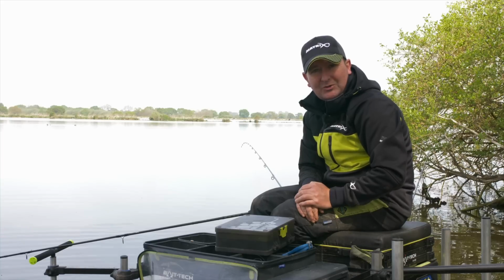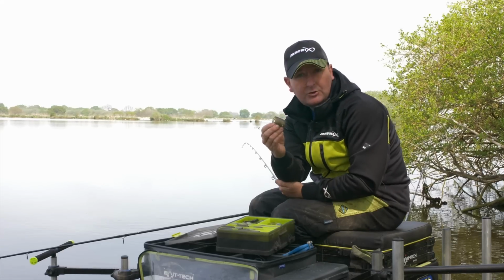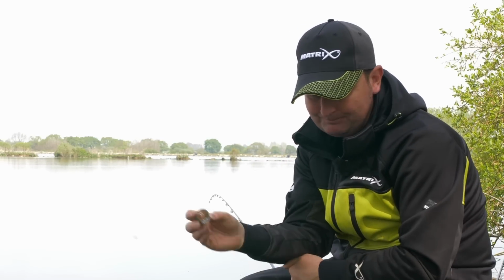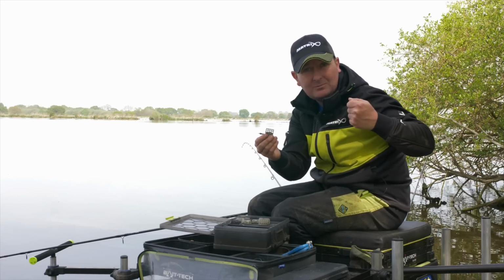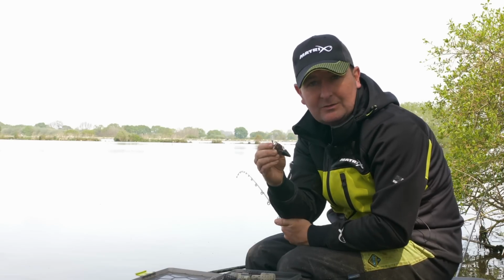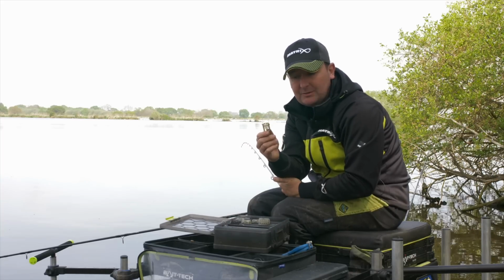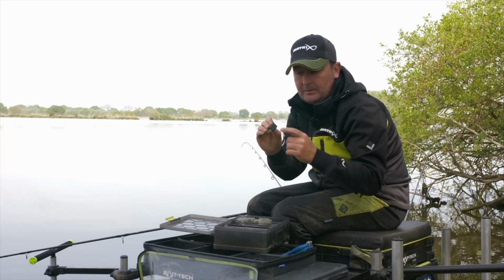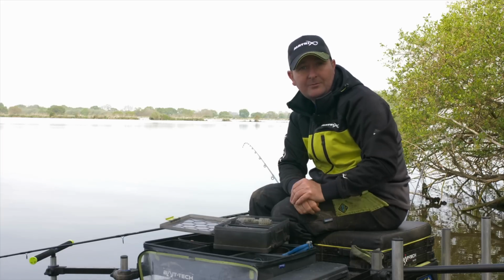*** Coarse & Match Fishing TV *** Jamie Harrison's A-Z of Feeder Fishing "F"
F is for Feeders!

Jamie Harrison talk you through his feeder collection and in which situation he uses each feeder. To check out the full range of feeders shown just

Matrix Fishing TV is home to a huge collection of match and coarse fishing videos. With clips and films ranging from, The Practice with Mark Pollard and the Matrix Mini Masterclass with Jamie Hughes, Jon Arthur, Jamie Harrison and the rest of the Matrix team.  We bring you the very latest product videos and Free Match Fishing DVD’s. At Matrix we pride ourselves on manufacturing quality fishing tackle for Match anglers, club anglers and pleasure anglers who simply enjoy coarse fishing. Our product and tips videos will give you an insight into how to pick the right rod, pole or reel. Which is the best fishing box for your style of fishing. What line and hooks to use for feeder fishing or pole fishing and what is the best pellet waggler to use to suit the conditions. Our aim at Matrix is for you to catch more fish.